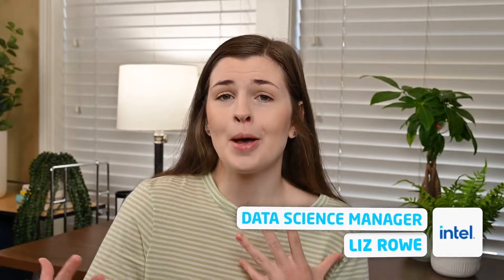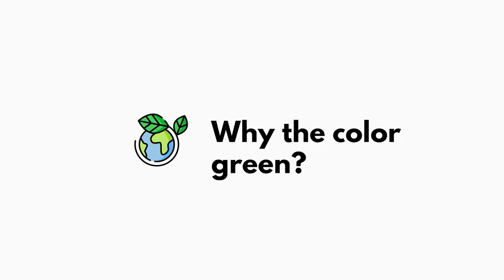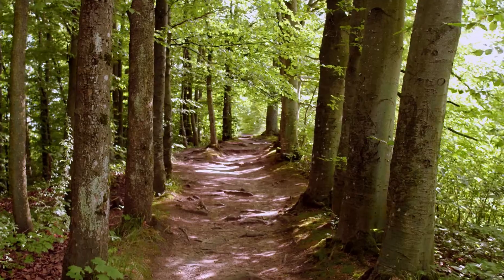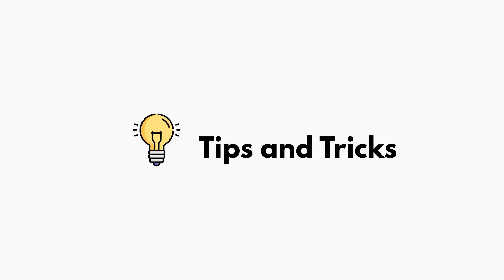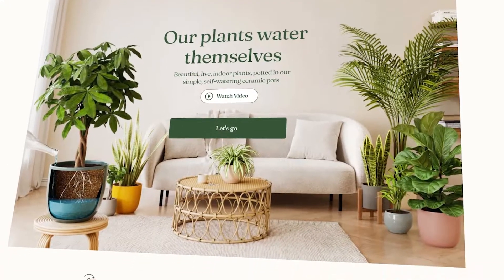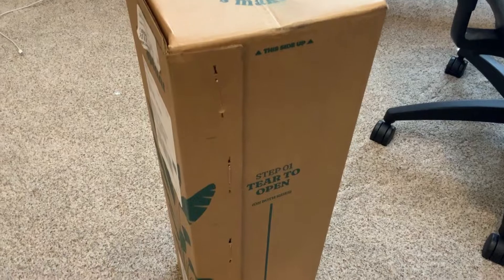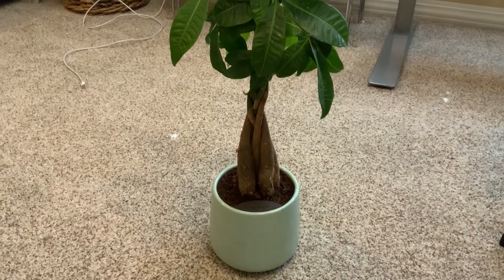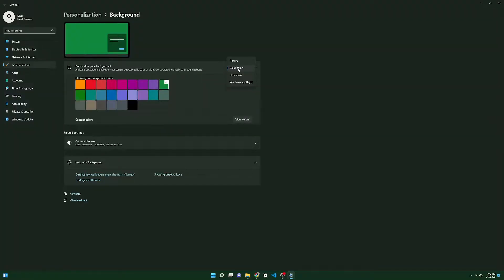🌱 How the Color Green Can Boost Your Productivity!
🔗 LINKS:
📚 Brain Rules for Work

💖 SPECIAL THANKS:
🎨 Thumbnail photographer Marshall Miller

🎬 VIDEO CONTENT:
00:00 - Intro
00:40 - Why the color green?
01:28 - House Plants
02:53 - Change Your Background Color
03:29 - Take Breaks Outside
04:10 - Conclusion